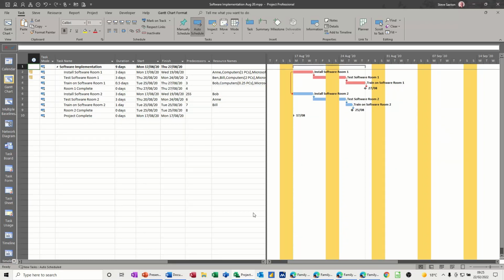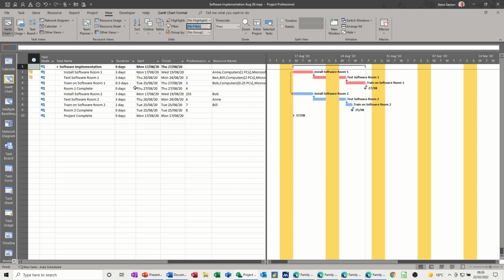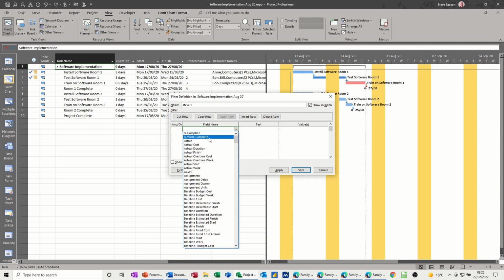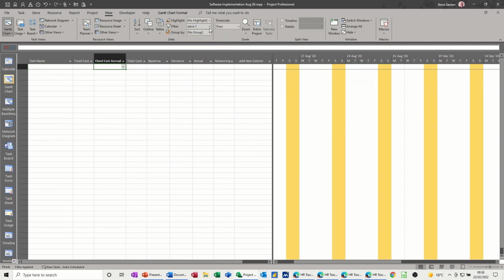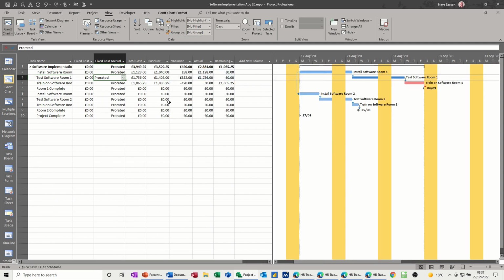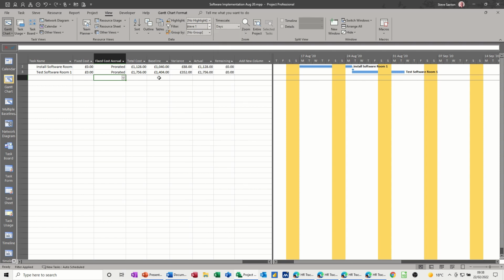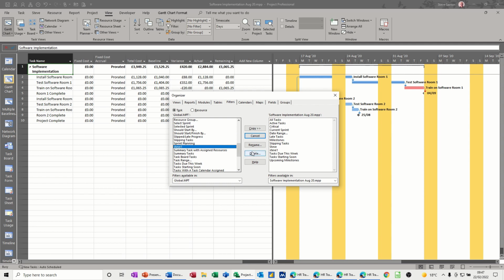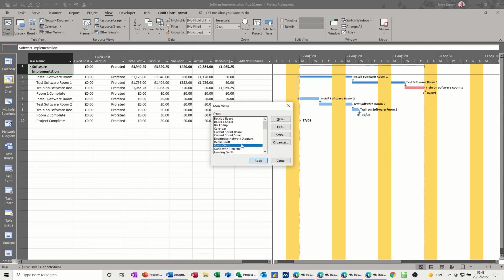Master Custom Filters in Microsoft Project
This is a Microsoft Project tutorial covering custom filters, how to create your own filters. The tutorial starts off by demonstrating how to create a simple custom filter and have it displayed in the filter list. The tutor goes on to describe two different filters, the first filter looks for tasks that are over 75% complete. The second filter searches for task where the actual cost is greater than baseline cost. The tutor covers how to delete the filters if they are no longer required. The deletions are carried out in the Organizer area of Microsoft Project. The Organizer is found either in the More Tables option or the more Views option. To delete filter from the file, select the filter and delete. To delete filters from the global area, click the filter in the global part of the organizer and delete. Can you create your own filters? Master Custom Filters in Microsoft Project